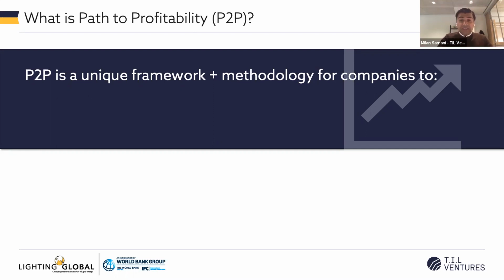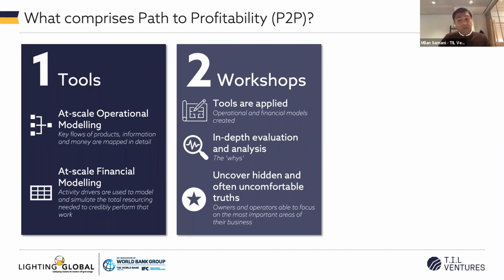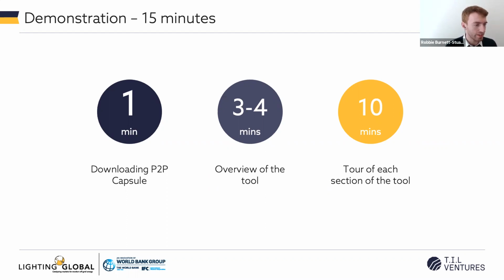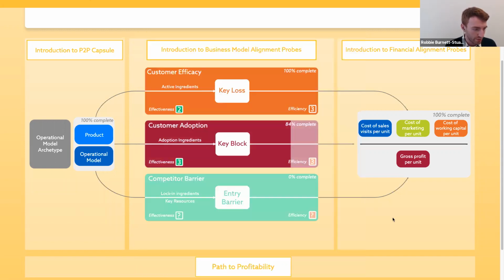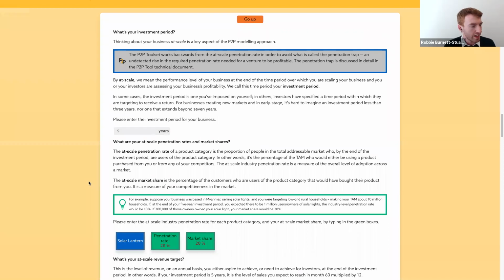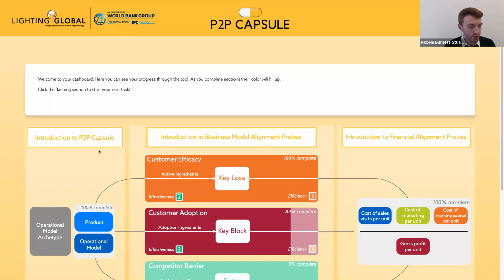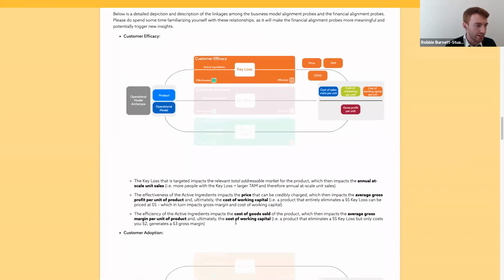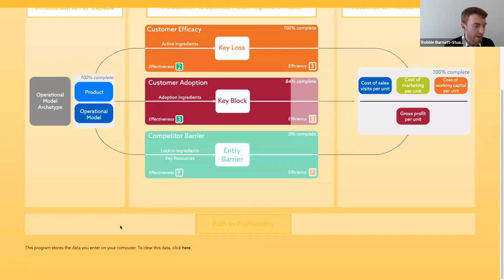Path to Profitability Online Training (Webinar)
Path to Profitability is a training toolkit that enables senior management at  PAYGO companies to analyze the unit economics underlying their business models and determine whether they are on a credible path toward profitability. Originally designed as an intensive in-person exercise, this online module,  “The P2P Capsule,”  provides a virtual introduction and immediate insight for examining profitability drivers as a precursor to the full P2P Toolkit.

This introductory webinar (May 6th, 2021) discusses the online tool and helps guide you through the process once you've downloaded the module. The virtual course is downloadable to protect your data. Any data you generate during the module will only be stored on your computer’s hard drive and will not be accessible to us.